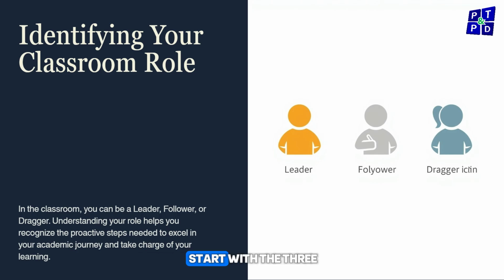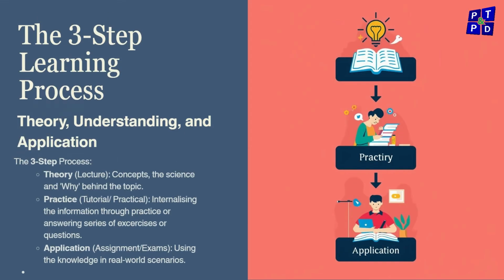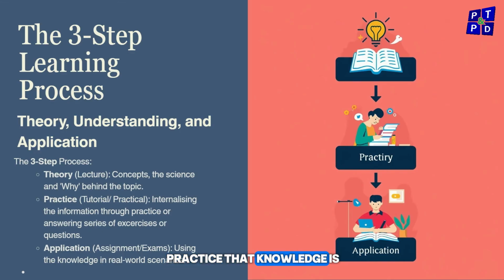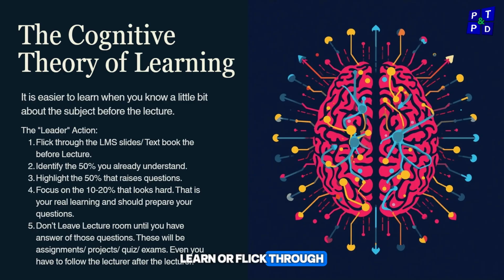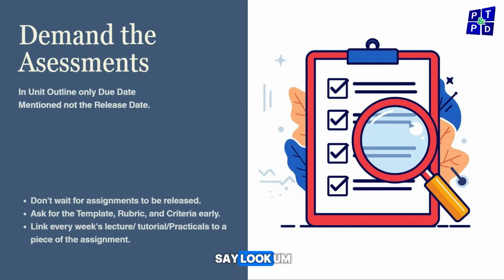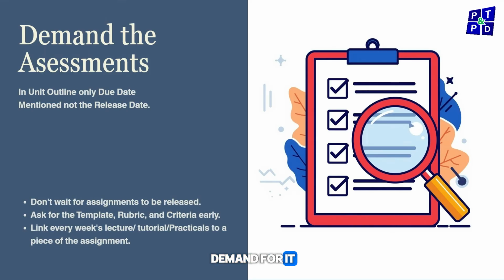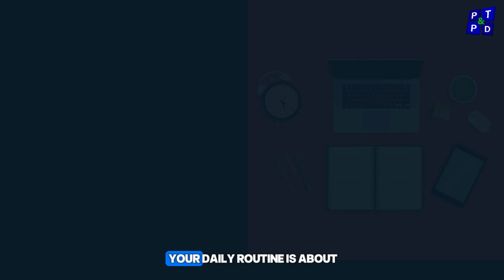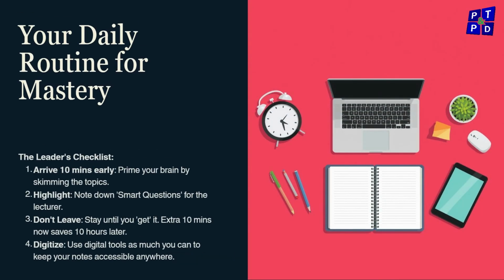Week 2 onwards Transform Students from Passive Learners to Proactive Leaders Multitrack - Part 4A